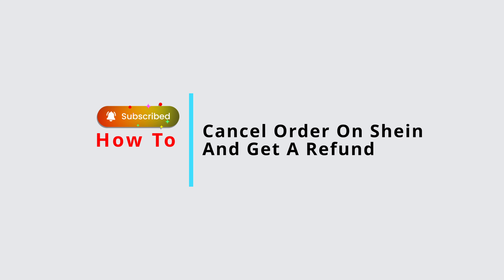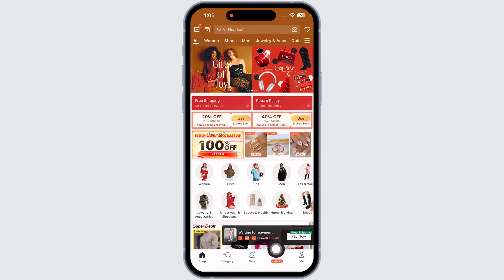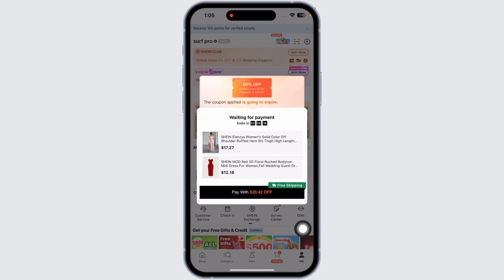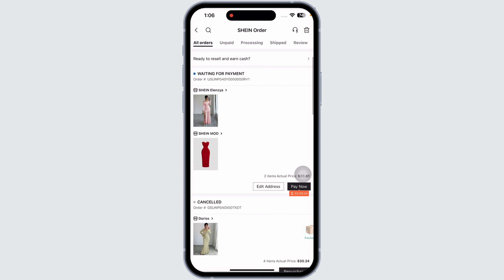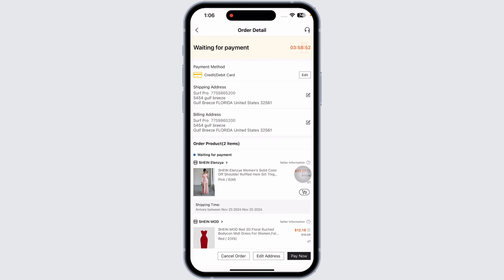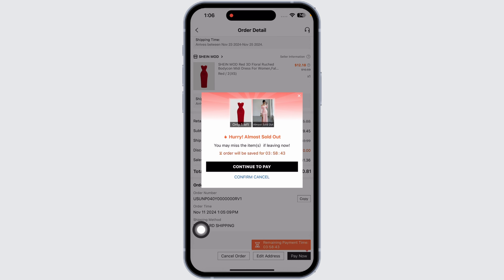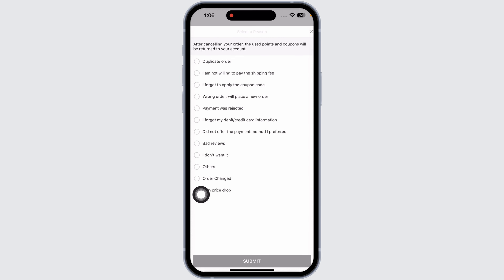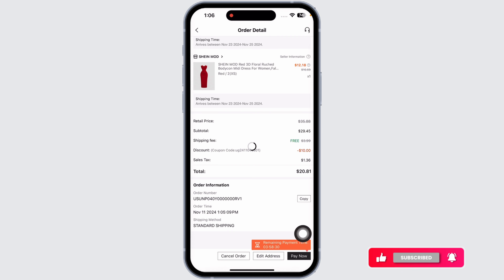How to Cancel an Order on SHEIN and Get a Refund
Need to cancel a SHEIN order and get a refund? In this video, we’ll show you how to cancel your order on SHEIN before it ships, ensuring you get your money back. Follow these easy steps to manage your order and request a refund on the SHEIN app or website.